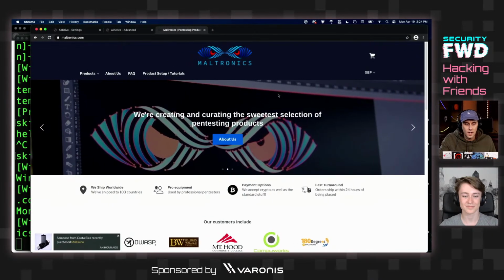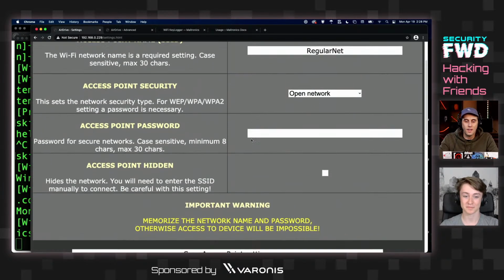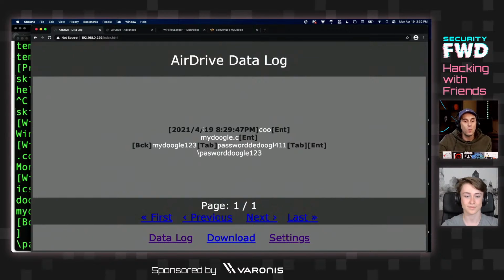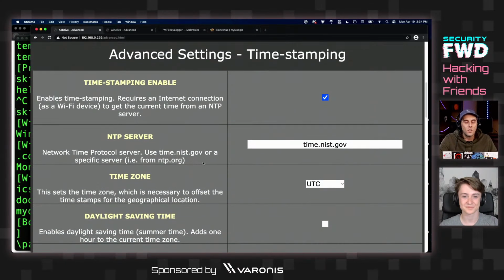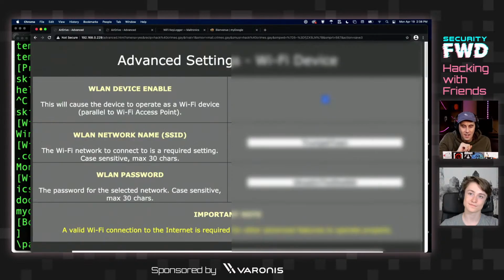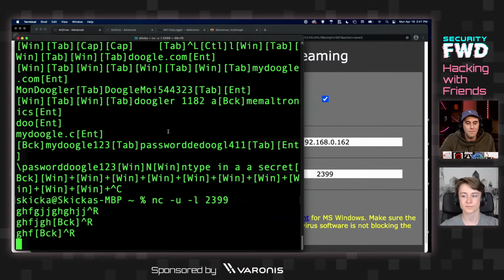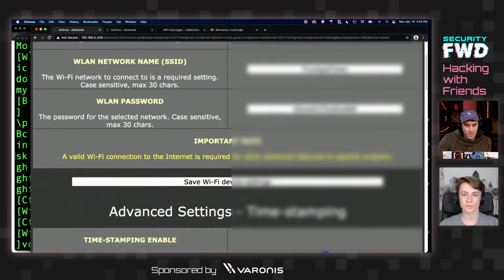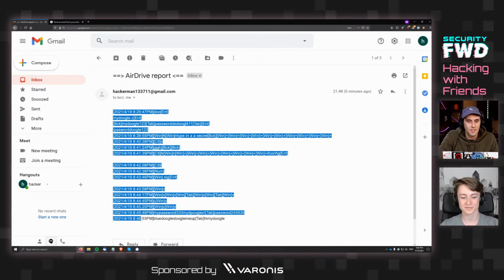Capturing Passwords with a Wi-Fi Keylogger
In today's episode, our researchers explore using hardware keyloggers to capture passwords.